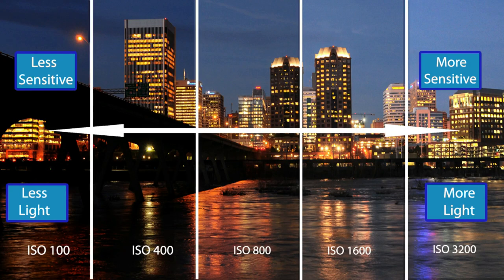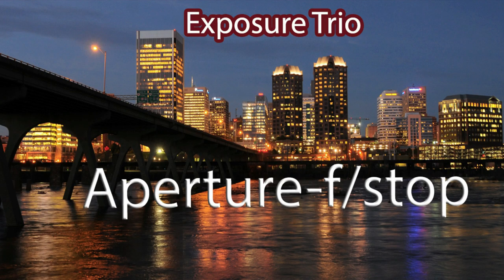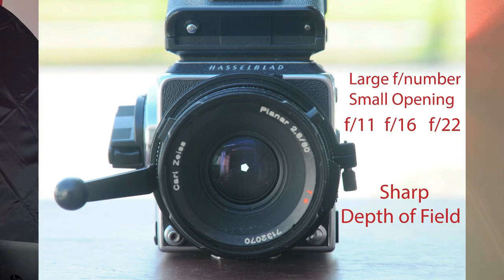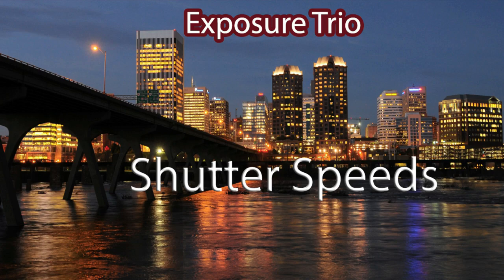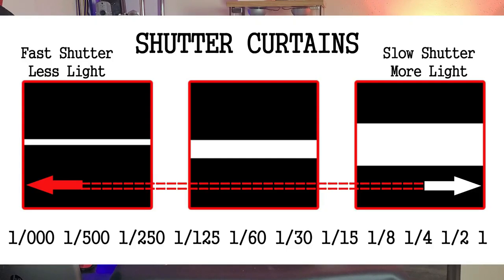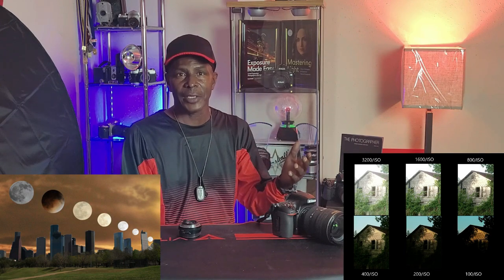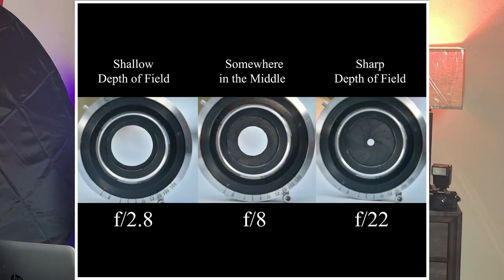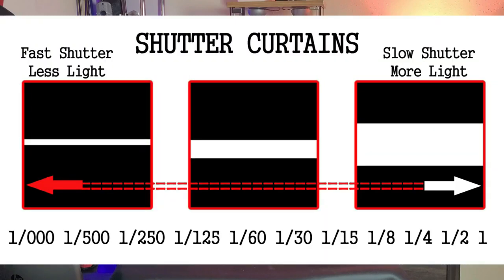Exposure Triangle for Beginner Photographers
Understanding the Exposure Triangle ISO, Aperture and Shutter Speed Fully Explained. How to be the Boss of your Camera.

“Models” If you want to be featured as a Model for (TFP) in one of my YouTube Videos: Hit my inbox at: for details or IG: Ride Photo Nation

The Rental Wit It – RAGE
Lofi Have Good Mood Ai Music-Filmora
Moon Video by Vecteezy.com---Redeye 450